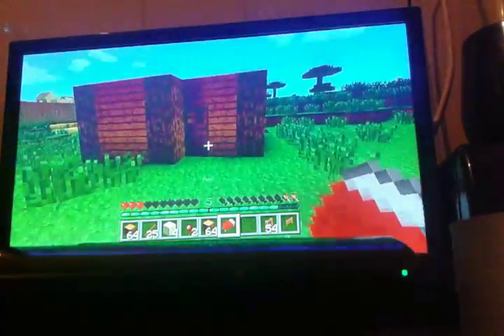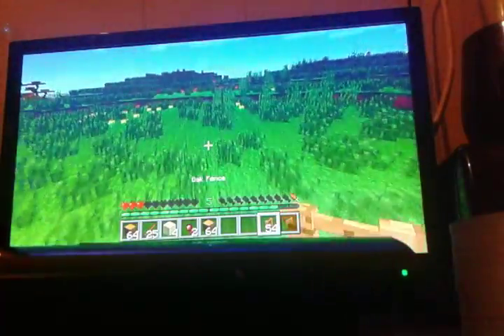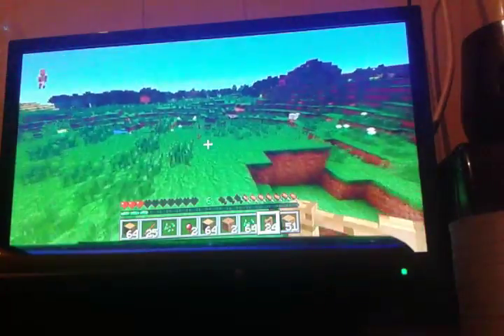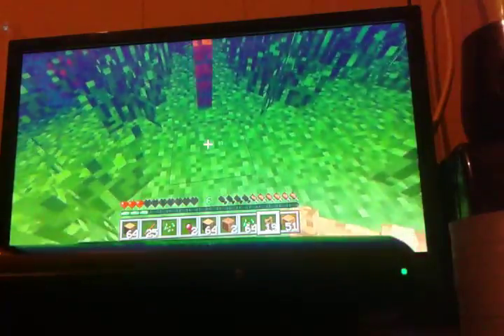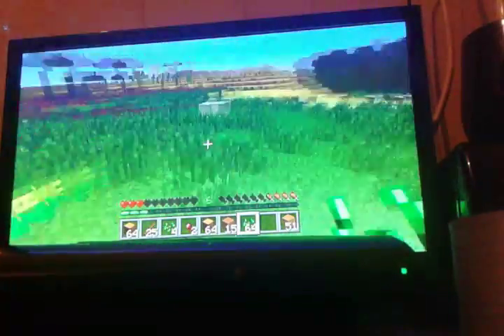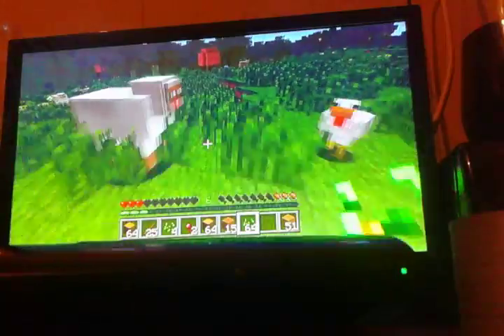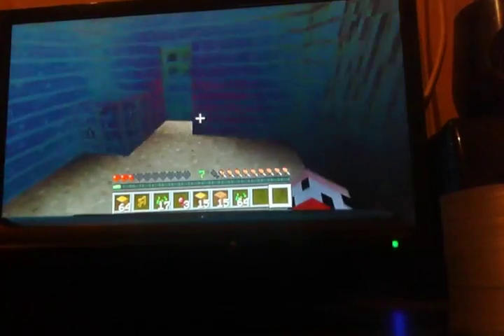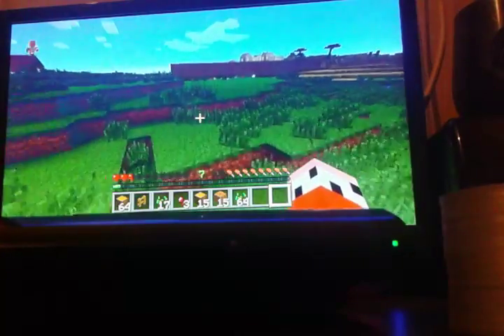MAC Episode 4 Farms and TOOLS!